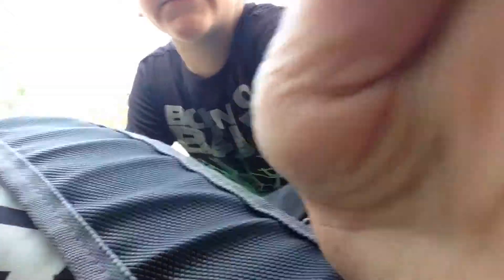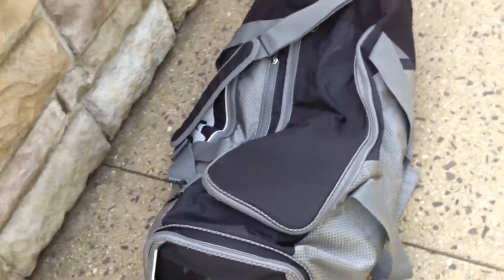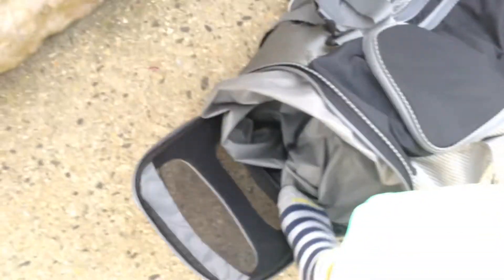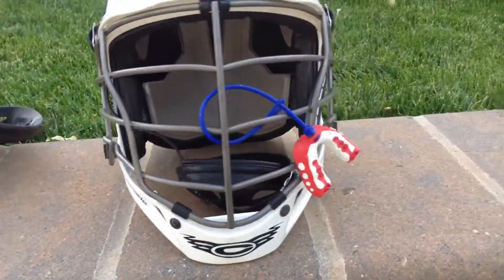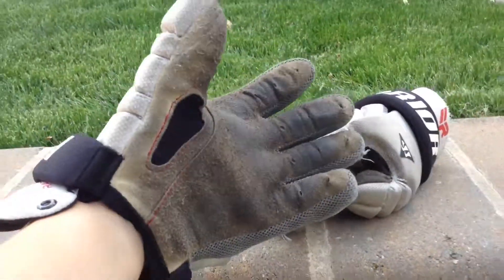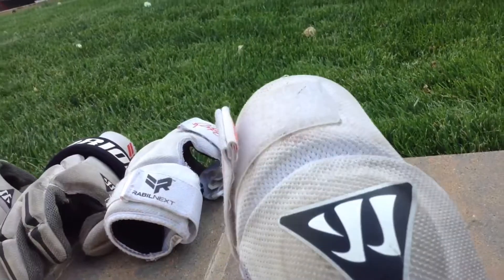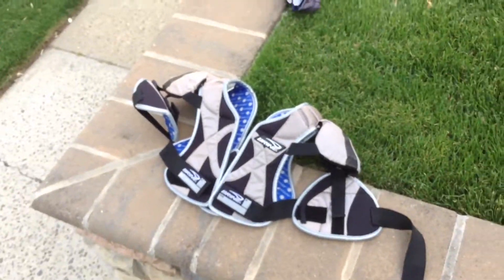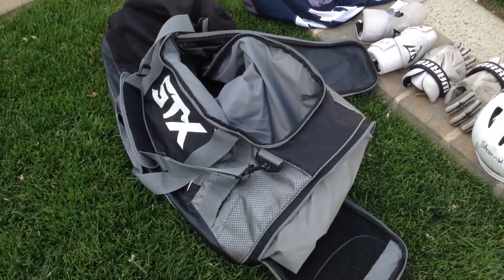What is in side my lacrosse gear bag